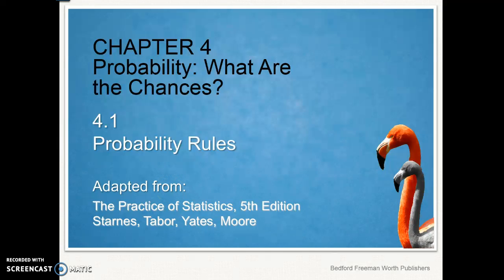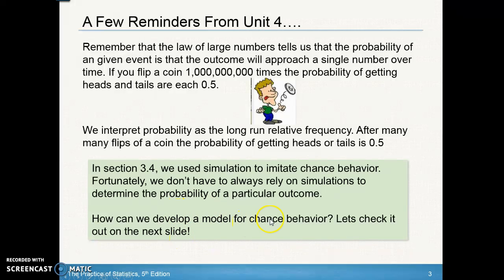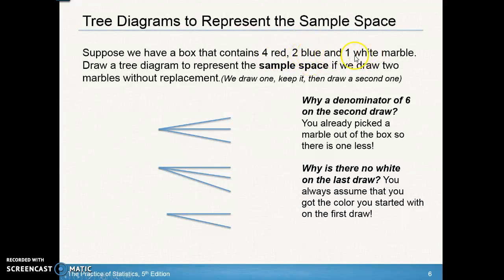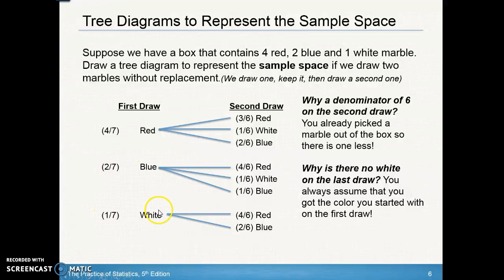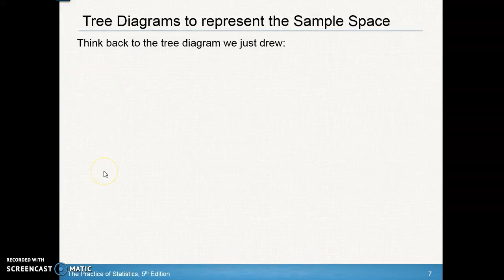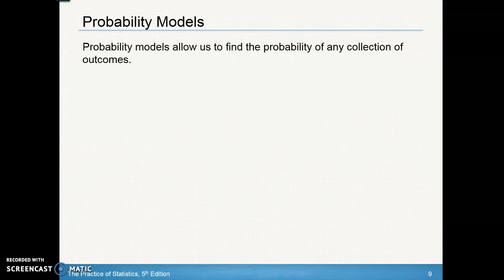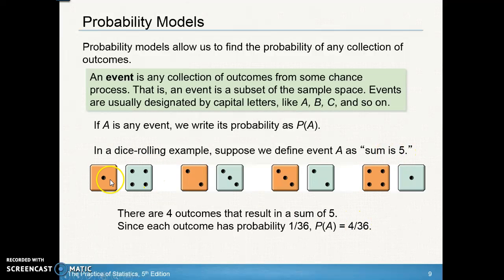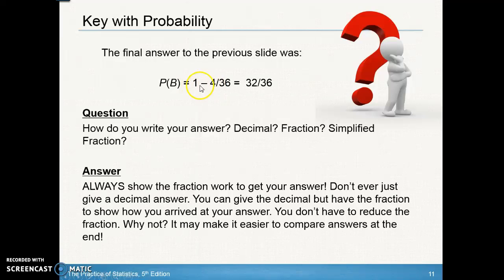4.1 Probability Rules Part 1